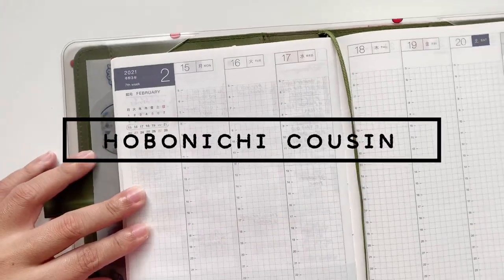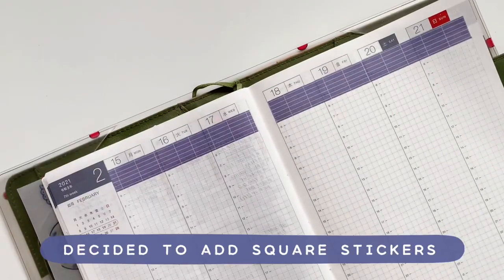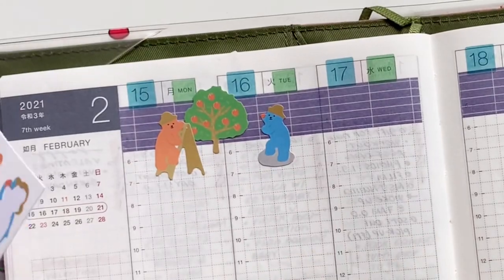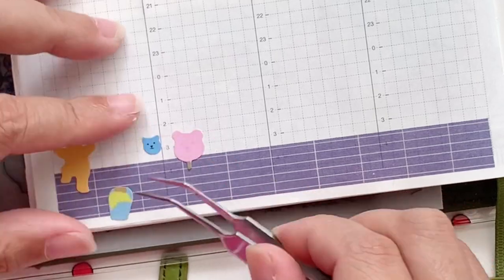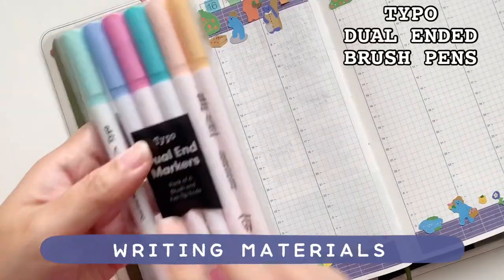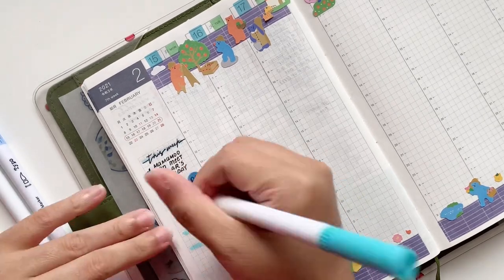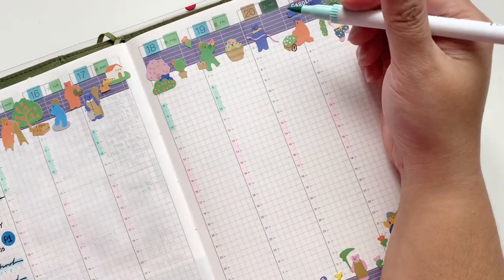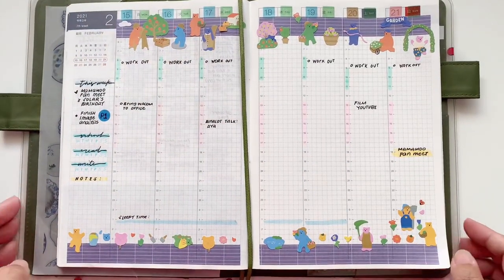HOBONICHI COUSIN | making scenes with tiny deco stickers | paperjoyph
HOBONICHI COUSIN WEEKLY PAGES
plan with me decoration cute minimalist

𝑰𝒏 𝒕𝒉𝒊𝒔 𝒗𝒊𝒅𝒆𝒐... planwithme in my hobonichicousin✍️ making scenes with tiny deco stickers - garden themed! 😊

🛍 Shop 🛍
Functional square and dot stickers are from Daiso
Dual Ended Brush Pens from Typo
Lamy Vusta Fountain Pen in F Nib
Deco sticker sheet from AliExpress

HOBONICHI COUSIN 2021 Goal Setting how to use year at a glance weekly pages daily pages paperjoyph

** NEW **
Learn about 𝐌𝐢𝐧𝐢𝐦𝐚𝐥𝐢𝐬𝐭 𝐏𝐥𝐚𝐧𝐧𝐢𝐧𝐠 in my new blog:

My videos, like the one you’re watching, have never been sponsored. Some items may be gifted. All opinions are my own. I totally love you being here and reading this. Comment ❤️ so I know that you got here 😉